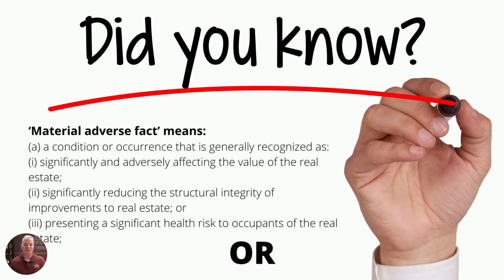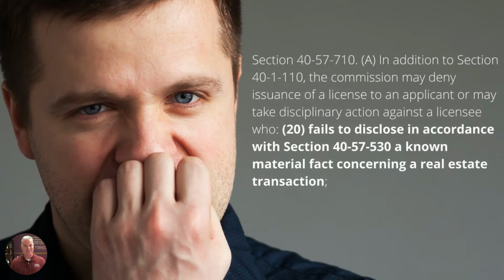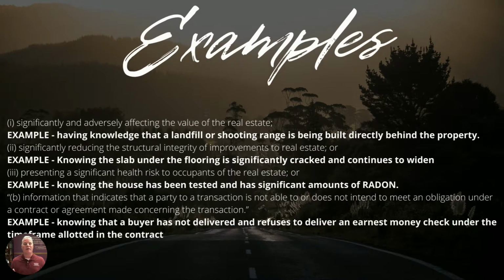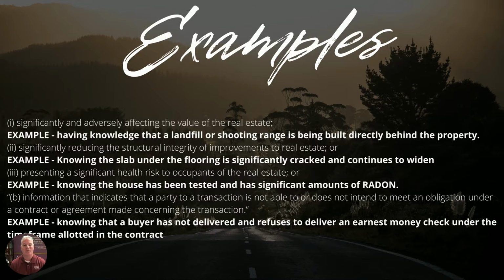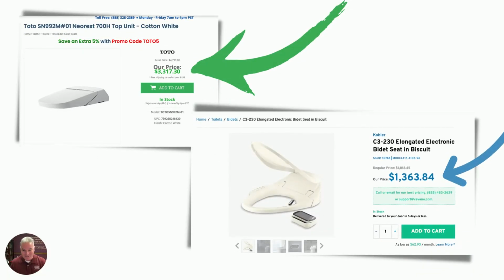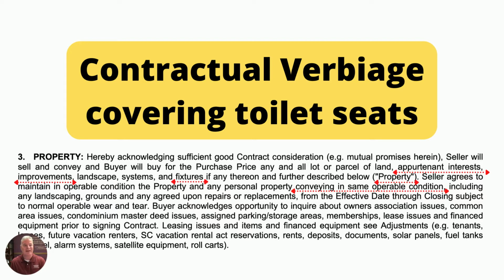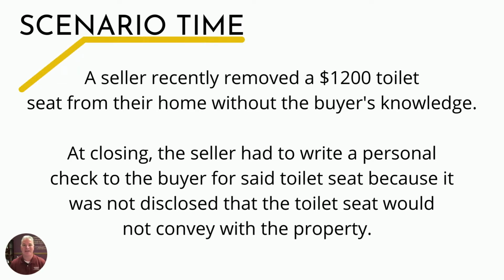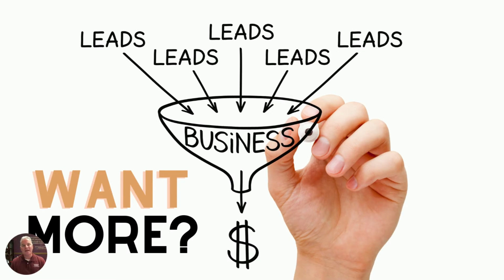Sales Meeting Shorts - January 28, 2022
Sales Meeting Shorts for January 28, 2022 containing several items of valuable information for your business.
Discusses:
SC Code of Laws 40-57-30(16) - Material Adverse Facts
Appurtenances and Appurtenant Interest
Thrifty Tech Tips
CORE and Round Robin Lead Routing
Luxury Sign Installs - Call Jarmin
Nest Agent Council Meeting - February 9, 2022
Reminder About a Real Estate Insurance Business Owner's Policy